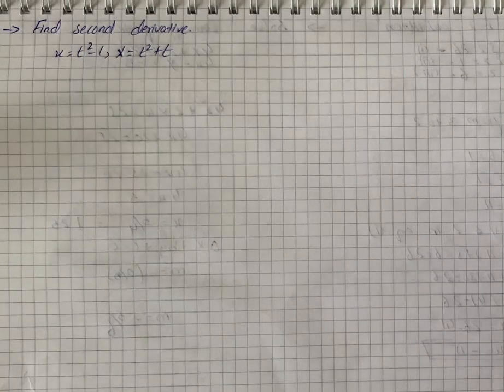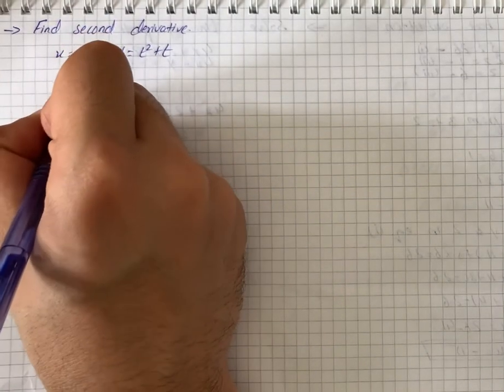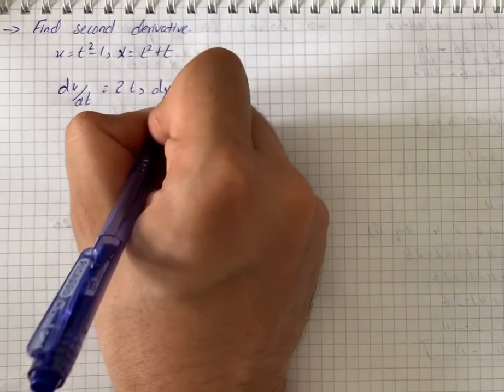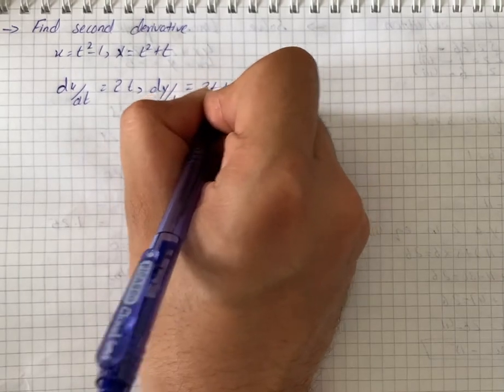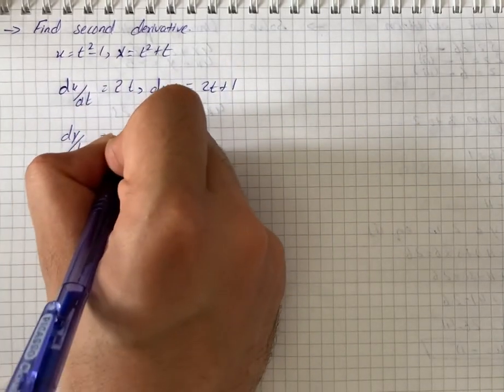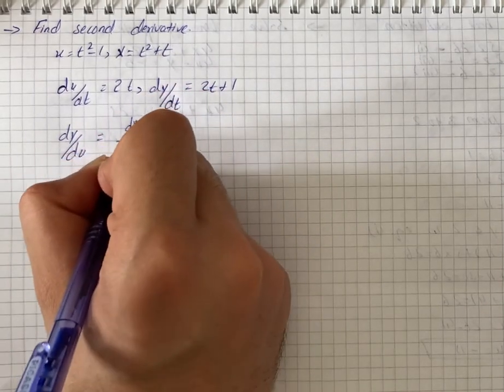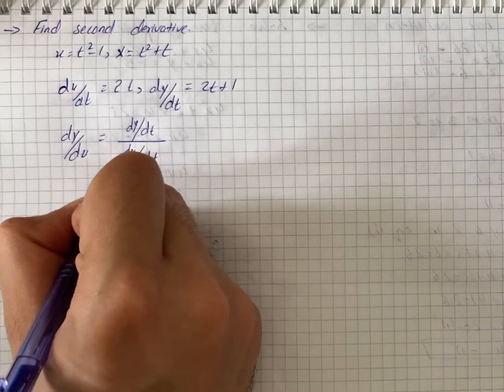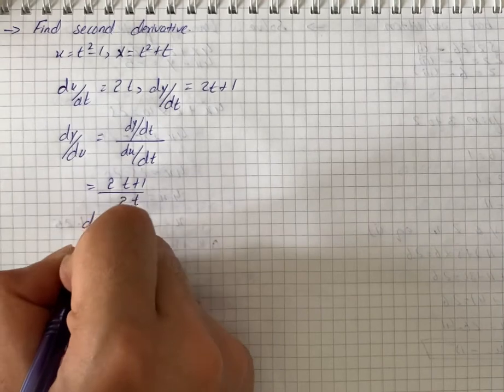Find the second derivative of y with respect to x from the parametric equations given. | Plainmath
Solution to Algebra question: Find the second derivative of y with respect to x from the parametric equations given.
x=t^{2}-1, y = t^{2}+t